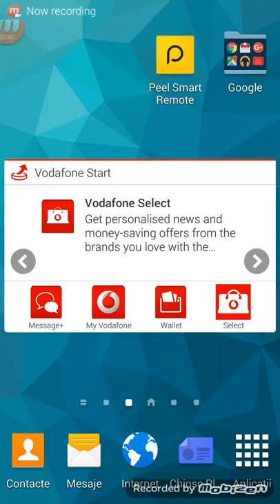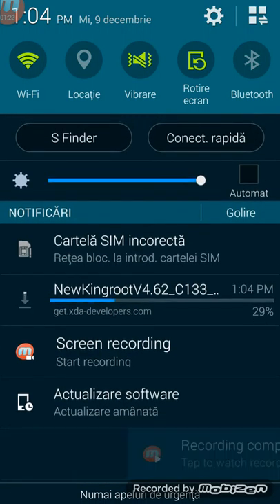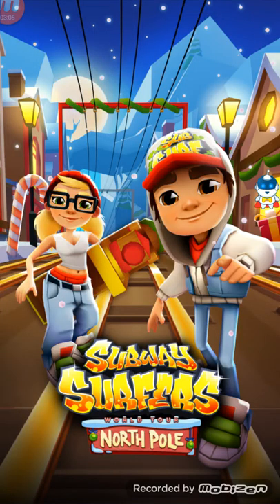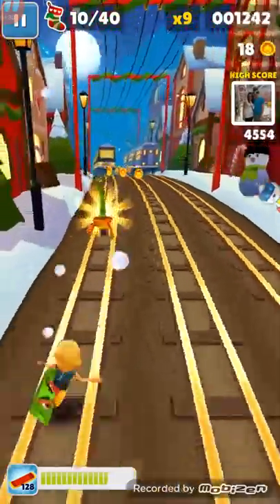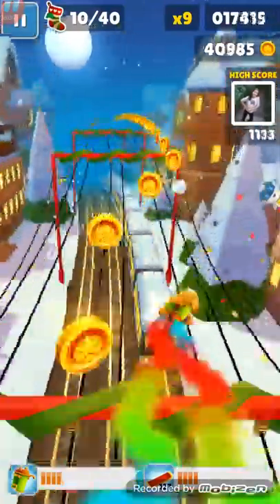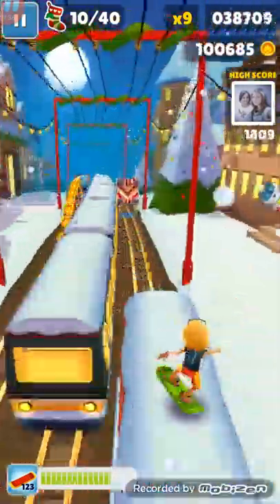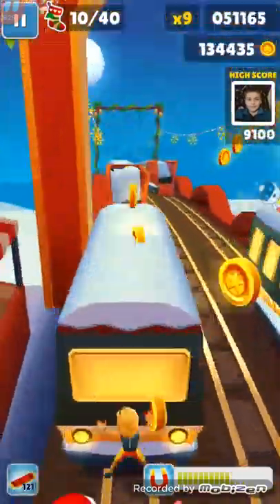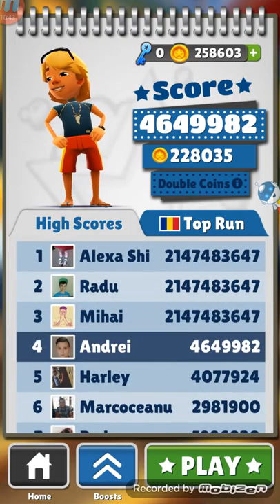HOW TO MOD ON ANY ANDROID GAME!!